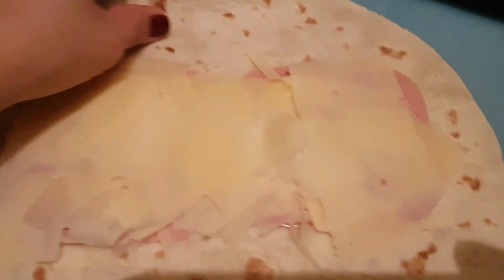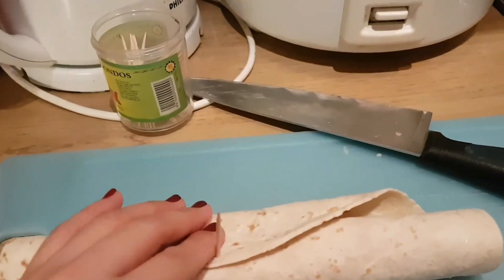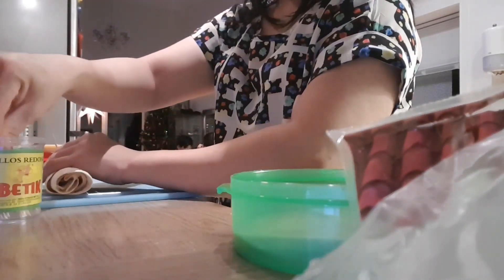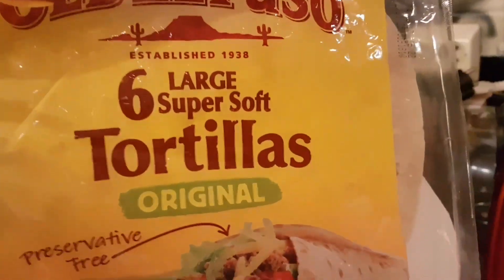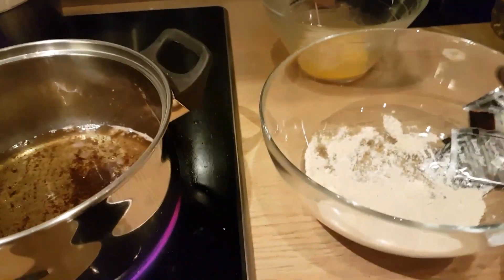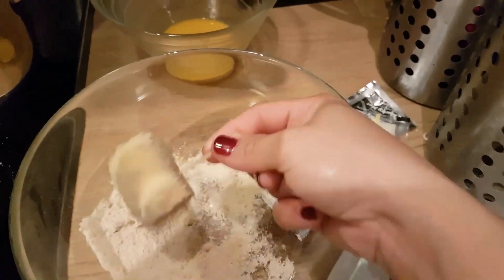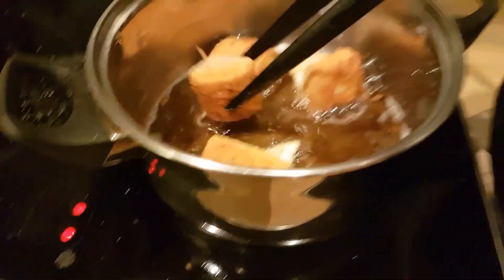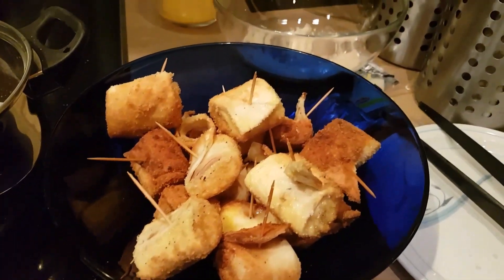How to Make Ham & Cheese Rolls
We Used:

* Tortilla Wrap
* Ham
* Cheese
* Toothpick
* Egg
* Breadcrumbs
* Oil